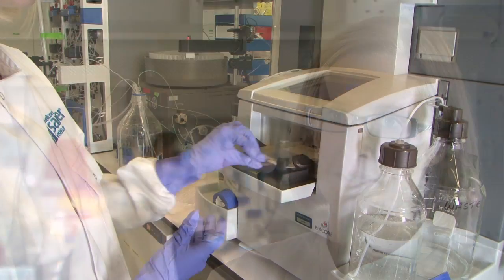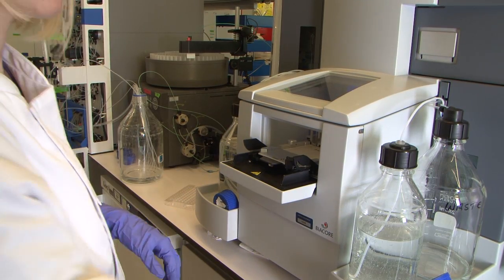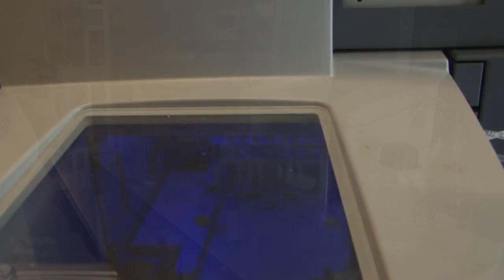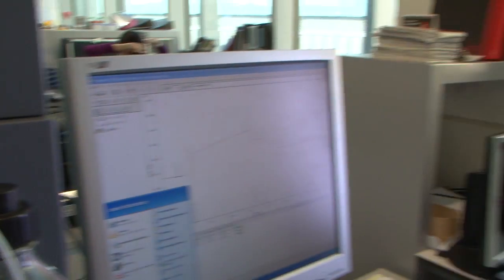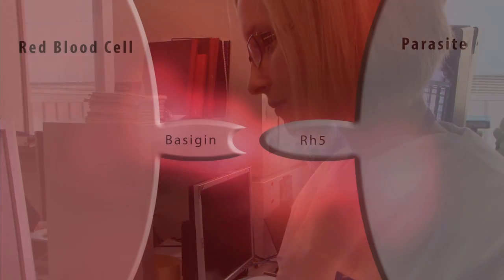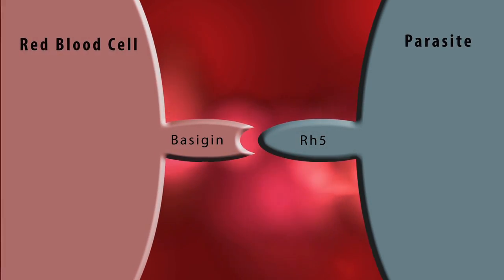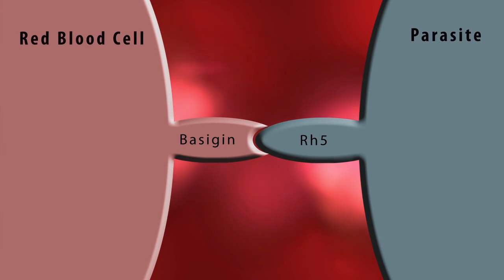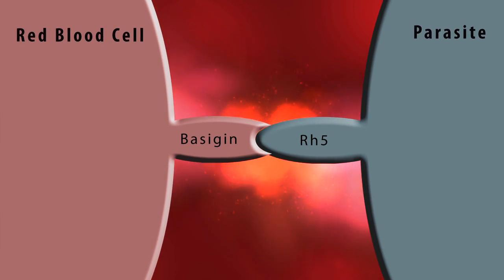Story behind the science: Malaria's Achilles' heel - Sanger Institute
Researchers at the Wellcome Trust Sanger Institute have discovered a key protein interaction that is essential for the malaria parasite to invade red blood cells. When they blocked this interaction they completely stopped the invasion process.  This makes it an ideal candidate for a vaccine